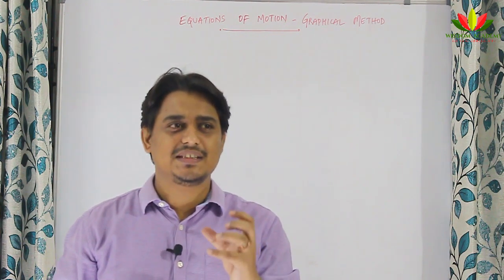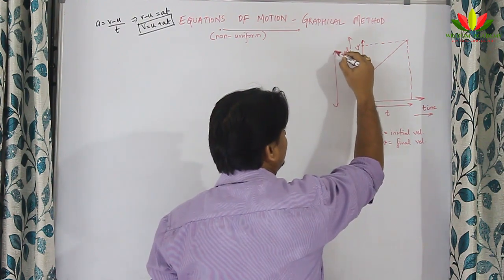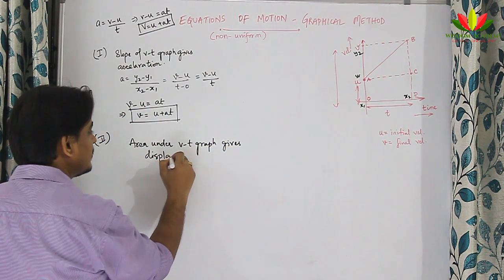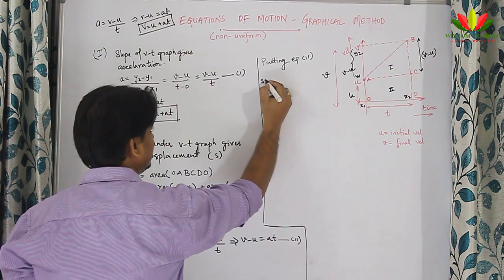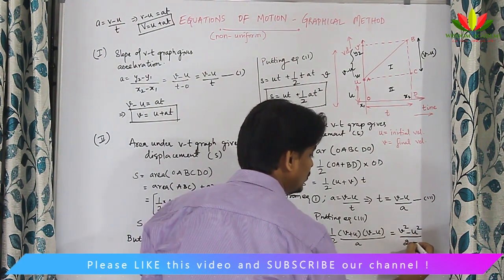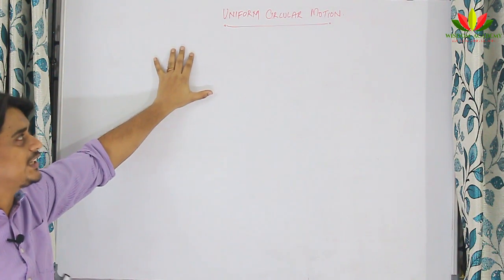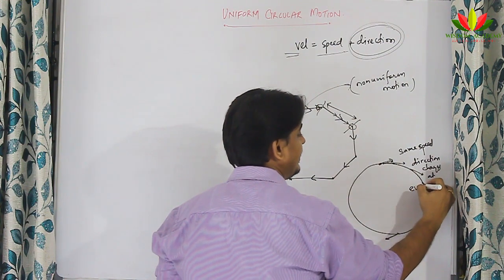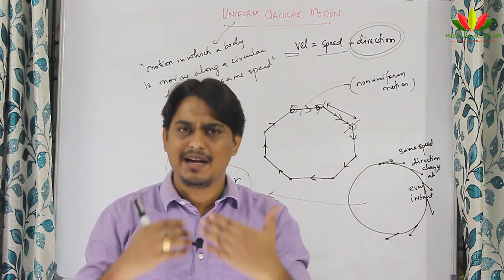Class 9 || SCIENCE || Motion - Equation of Motion || BOARD | NEET | JEE | Nilesh